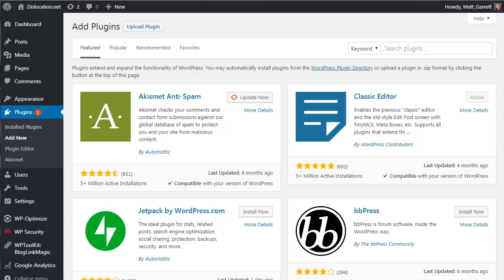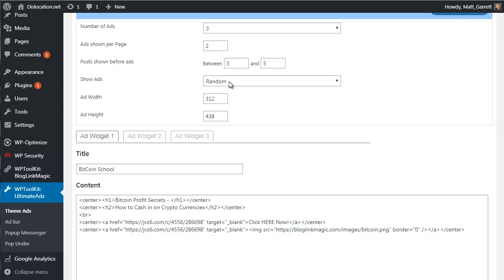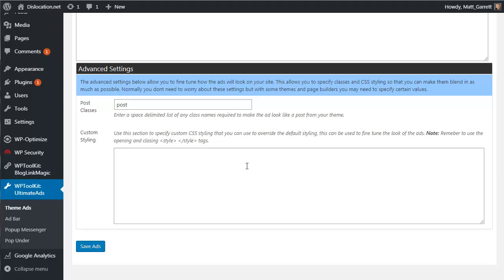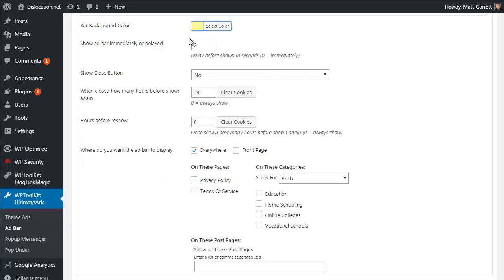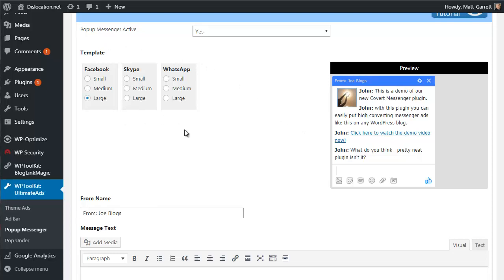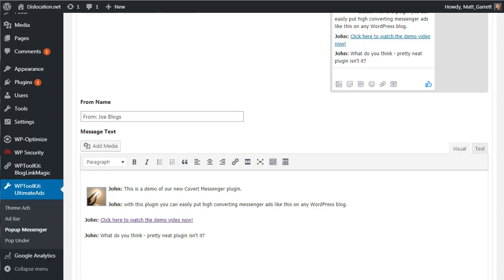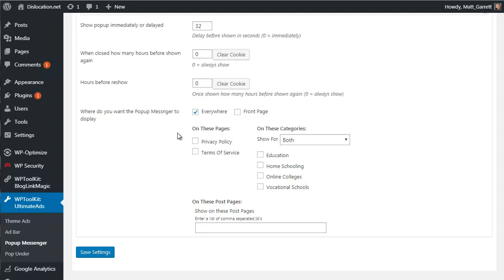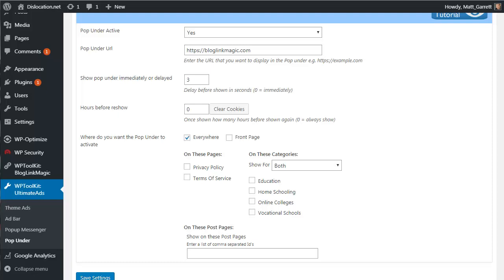WP Toolkit Ultimate Ads Plugin Tutorial